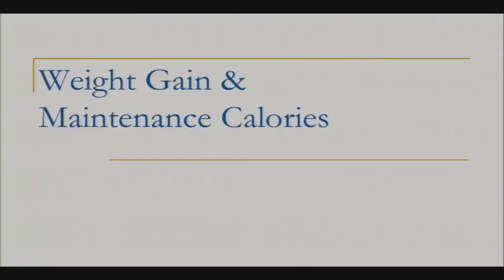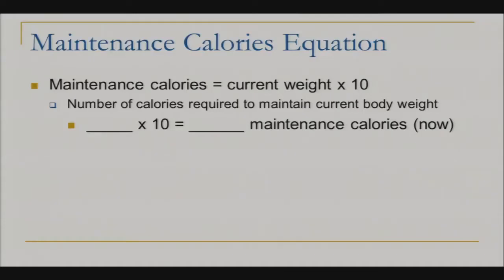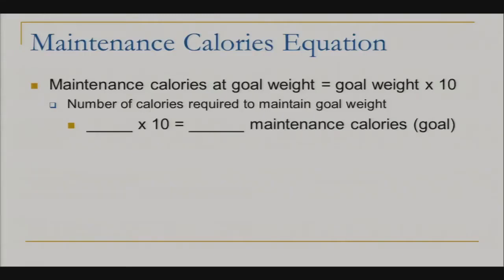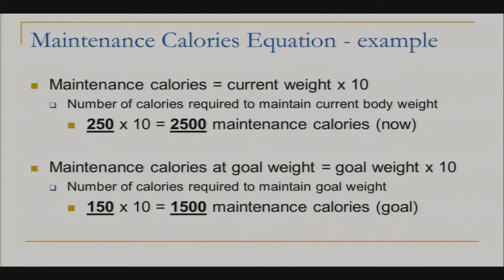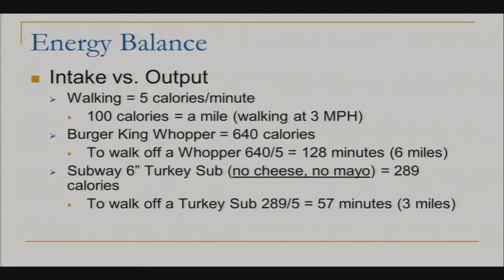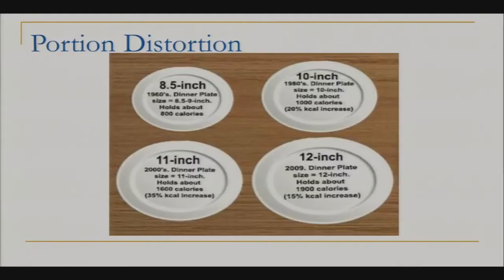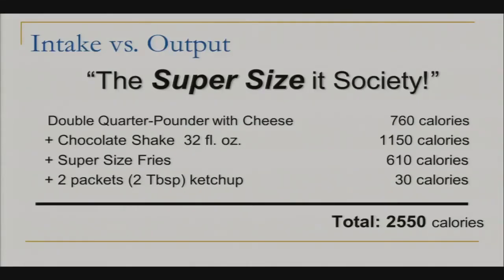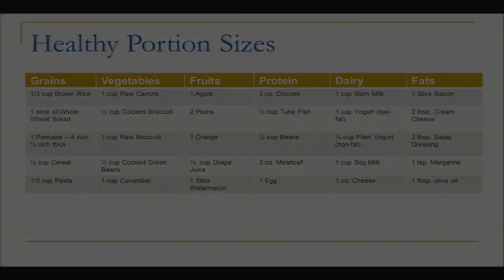Bariatric Nutrition and Weight Loss Class Part 6